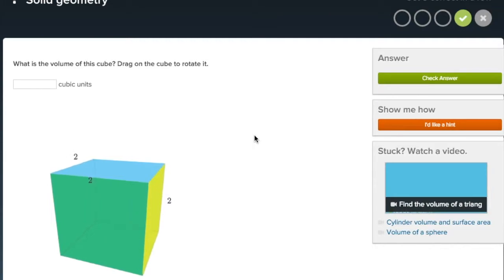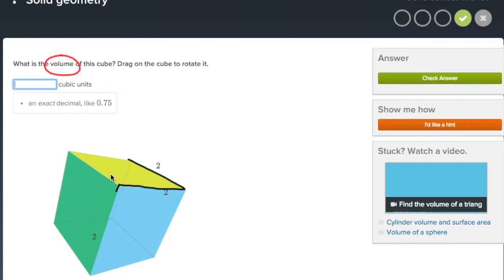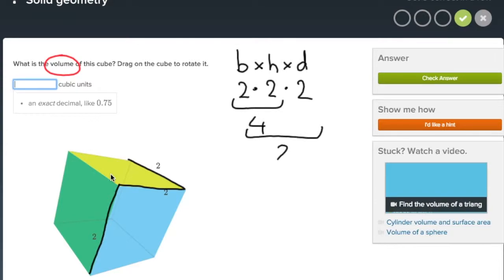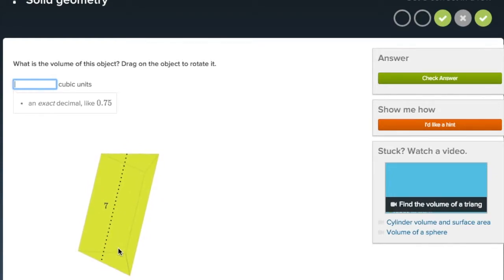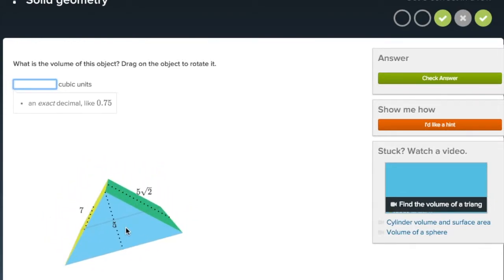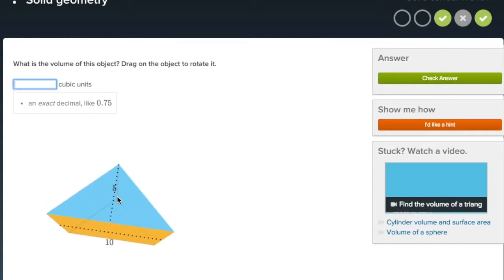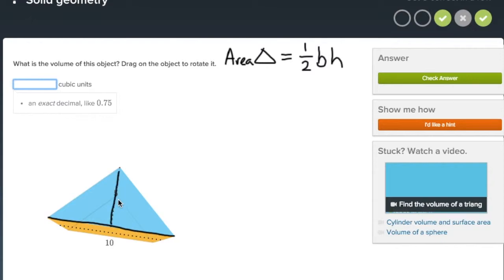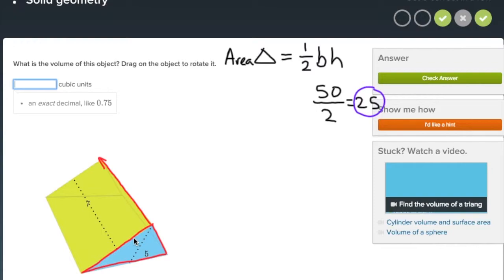Solid Geometry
This video is about Solid Geometry